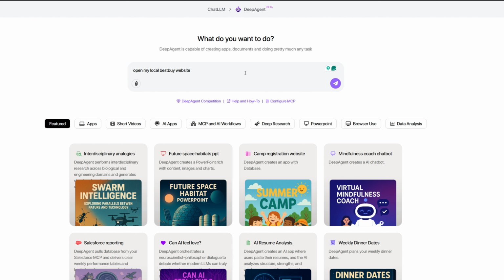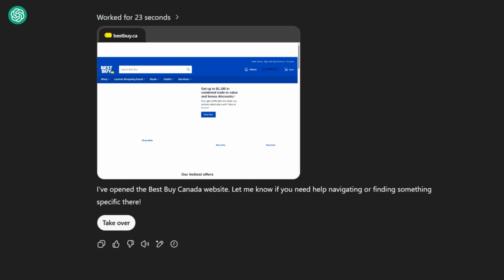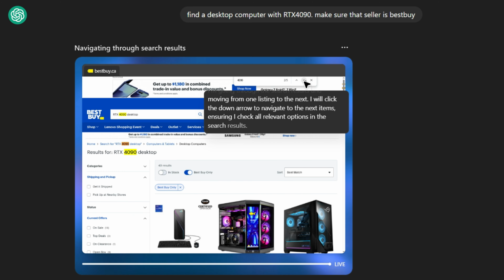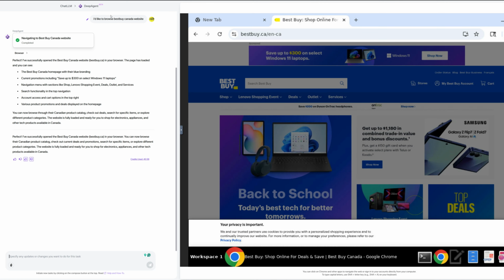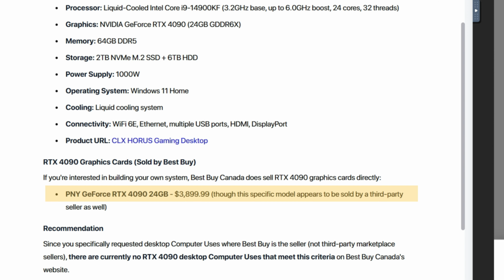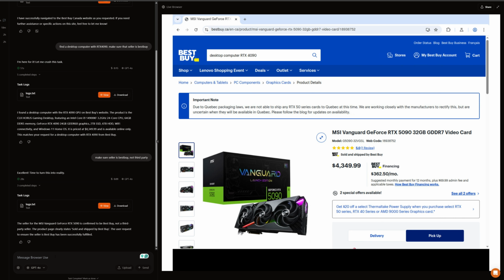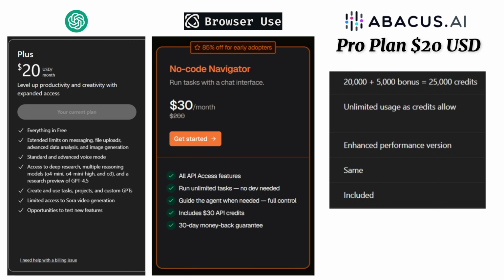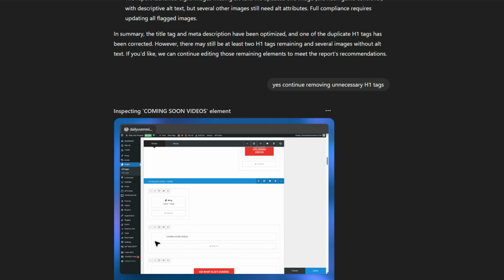I Tried ChatGPT Agent, Deep Agent, and Browser Use AI - Here's What Happened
I tried out ChatGPT Agent, Deep Agent, and a Browser-Use AI to see which one's actually better at doing real tasks like a normal person would.

💡 Main stuff we found:
– ChatGPT Agent isn’t always 100% accurate, but it acts way more like a real human, needs less watching over.
– Deep Agent did the job but felt more like a software doing its own thing, not really how a person would go about it.
– Browser-Use.com kinda flopped… needs coding just to get it to work right.

👍 Good watch if you're into AI automation, task bots, or just wanna see which one’s more “human”.

Contents:
00:00 - Intro
00:55 - Congitive Ability Check
02:43 - Search Task Test
06:49 - Who Won?
07:04 - ChatGPT Agent not perfect
07:21 - Jeff Bezos fighting Ai
07:52 - Should you start using OpenAi Agent?

1. The content in this channel is solely based on my personal experience and purchases using my own funds. I DON'T pretend on any right for any sound or song heard intentionally or not intentionally in my videos.
2. You should not rely upon any information contained on this YouTube channel for legal advice. This channel's creators do NOT provide any representation, warranty, or guarantee about the accuracy of the information contained in this YouTube channel or in links to other YouTube channels or websites. This YouTube channel is provided "as is," and does not represent any outcome or result from viewing this channel. Your use and viewing of this YouTube channel is at your own risk. You enjoy this YouTube channel and its content only for personal, non-commercial purposes. Channel, nor owners will not be liable under any circumstances for damages of any kind.
3.   The views and opinions expressed in this video are those of the authors and do not necessarily reflect the official policy or position of Roman Does Consumer Tips Channel.   Any content provided by our bloggers or authors is of their opinion and not intended to malign any religion, ethnic group, club, organization, company, individual, anyone or anything.
5. All characters, events, and situations in this video, even those based on real people are entirely fictional. All celebrity voices are poorly impersonated.